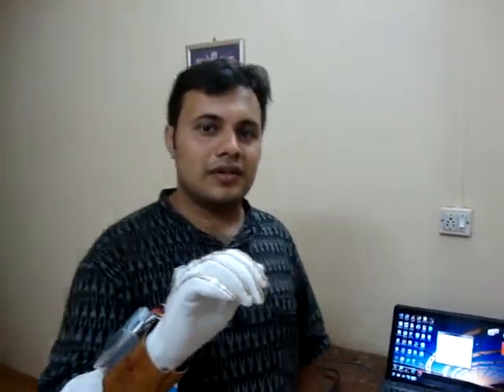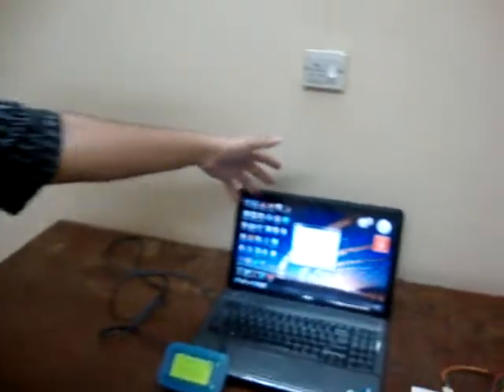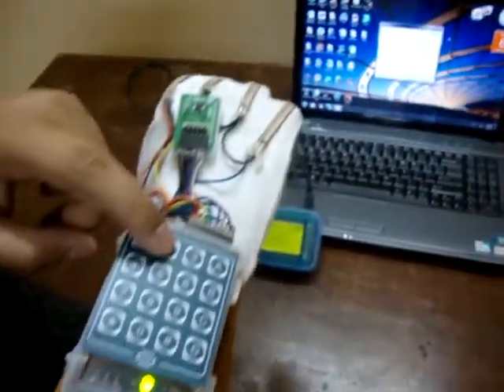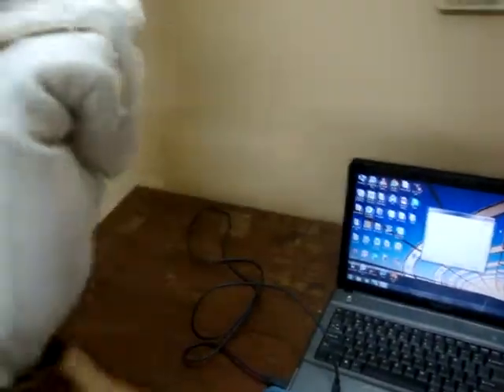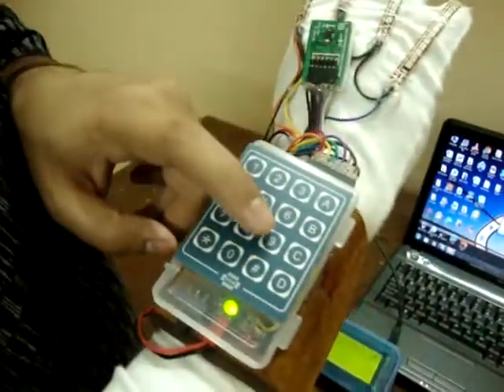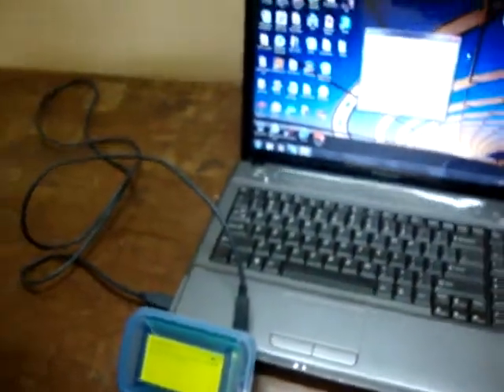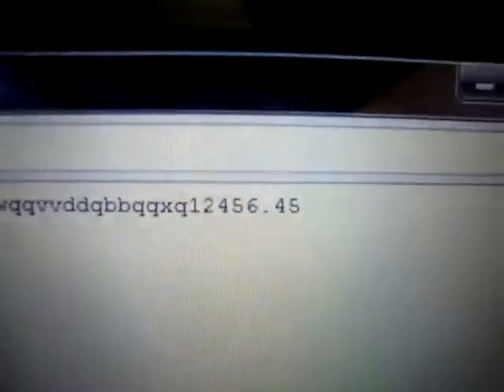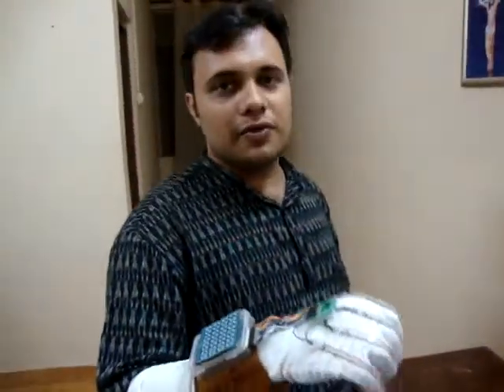Smart Glove - keyboard and mouse mode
The Smart Glove acts as a keyboard and mouse input for the user. He/she has to just wear the glove and the badge is connected to the computer. When the sign is made, the corresponding character is typed on the screen. with the help of the accelerometer mounted in the glove, the user can remotely control the mouse pointer on the screen. This may help a handicapped person to give an efficient power point presentation for example or help a blind person chat over the Internet !